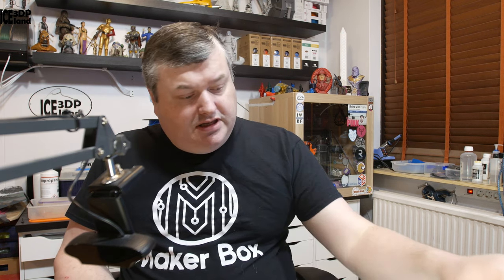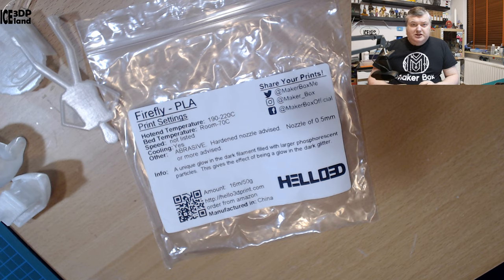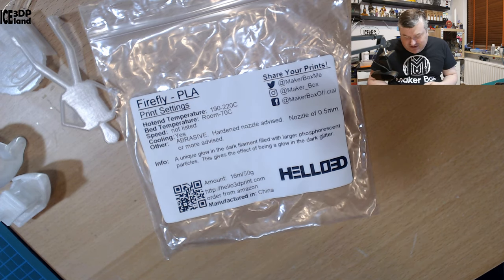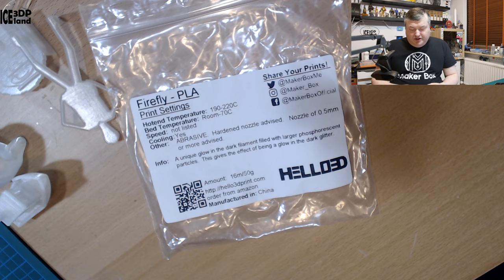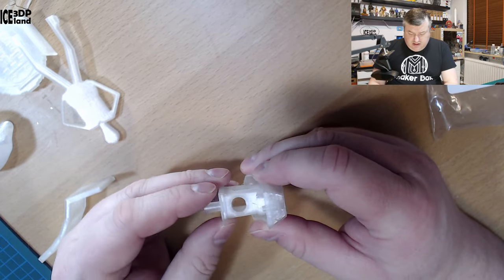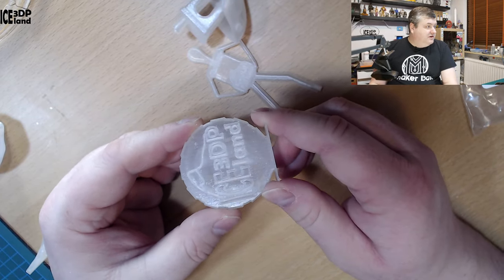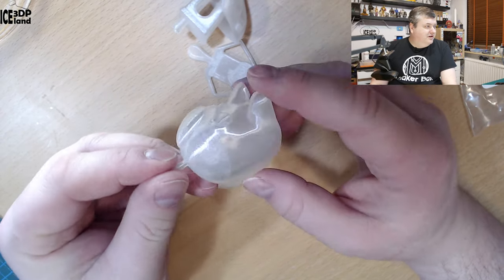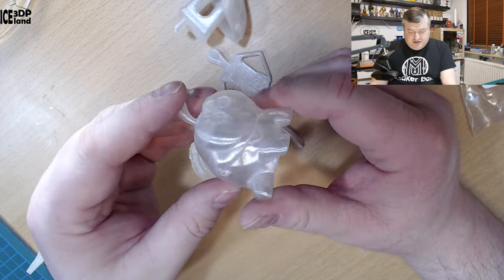Makerbox Monday Hello3D FireFly PLA